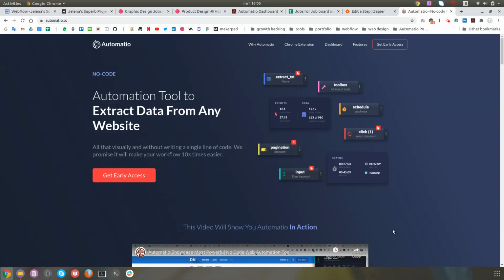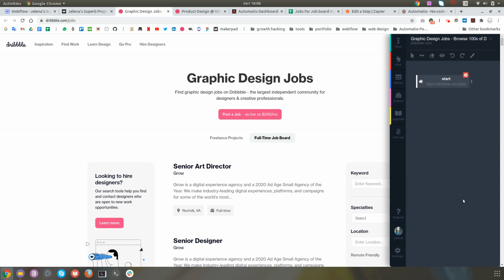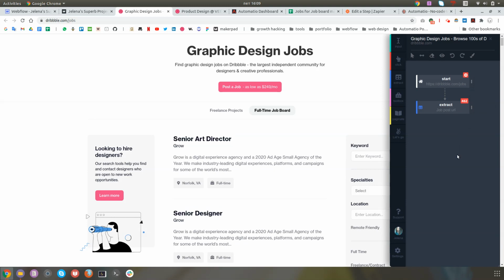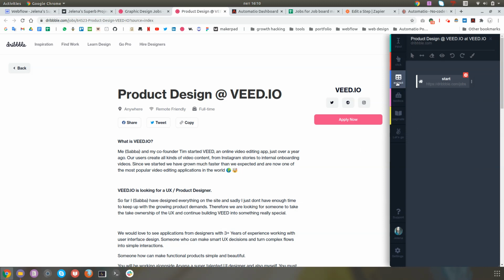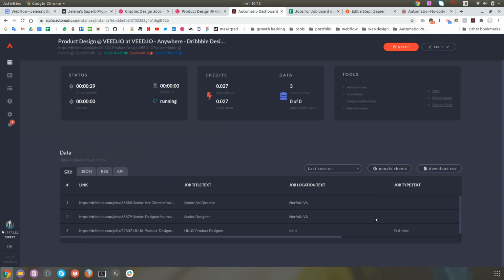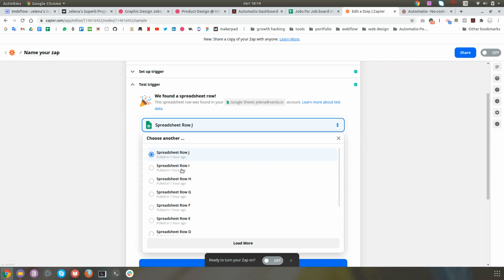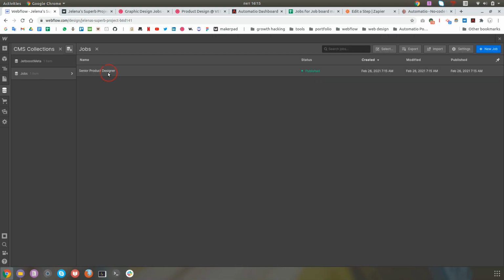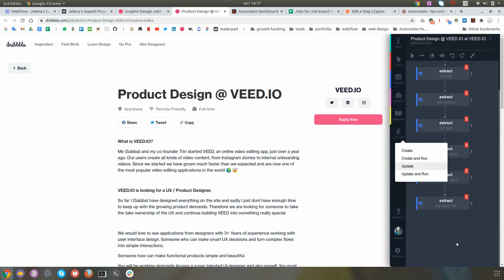How to create Fully Automated Job Board using no-code tools (Automatio + Webflow + Zapier)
EXPAND FOR ALL INFO:

My name is Jelena and I am a UI/UX Designer and Web Developer. Lately, I am mostly into the no-code movement and I really enjoy it.

In this video, I will show you how you can create a fully automated job board website. To achieve that I am using these no-code tools: Webflow, Automatio, Google Sheets, and Zapier.

The steps I took to create the job board are:

1. Clone Jetboost Webflow template and create jobs CMS collection
1. Scrape some job posts using Automatio
2. Send job posts data to Google Sheet
3. In Zapier create a zap that will send data from that Google Sheet to Webflow CMS collection

I hope you find this video useful and interesting!

Peace!

What is Automatio?

Automatio is the most powerful no-code web automation/scraping tool.